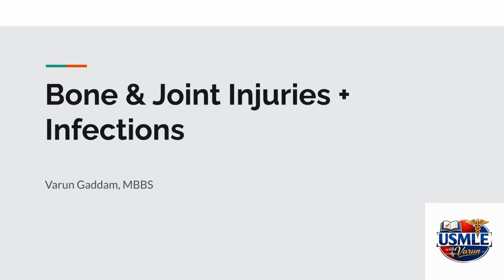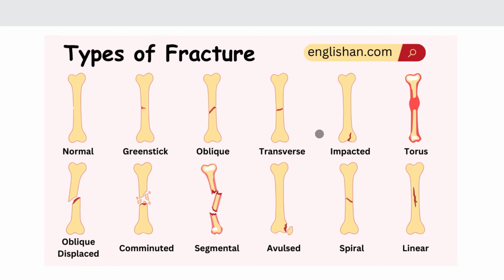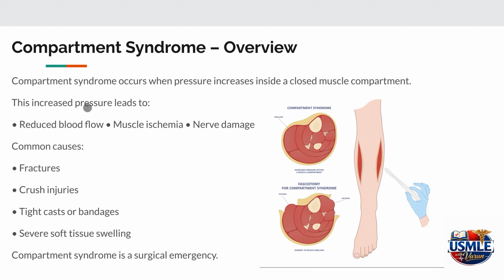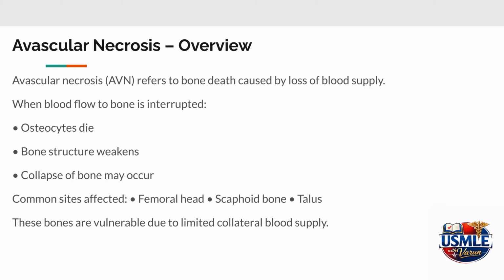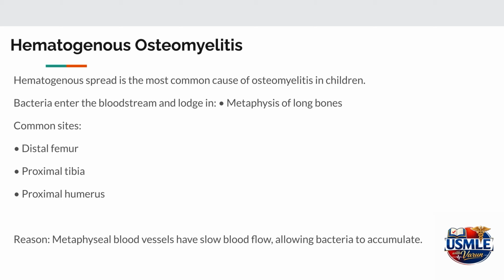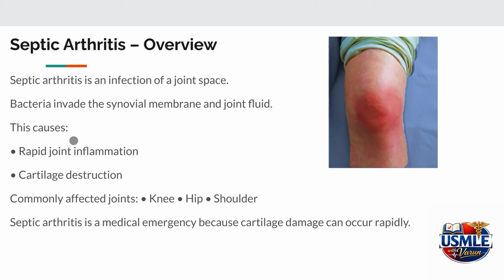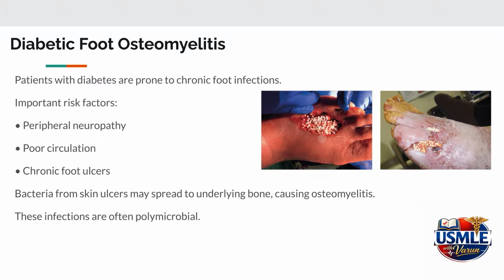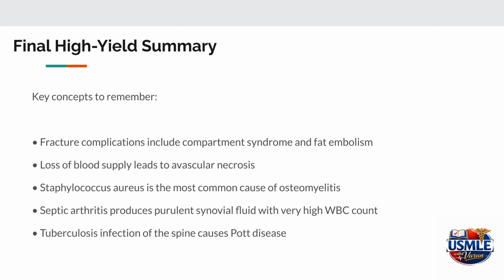Bone & Joint Injuries + Infections | MSK Part 5/8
🔥 EXCLUSIVE OFFER – UWorld Medical Library 🔥  @UWorldMedical

In this video of the Musculoskeletal System series, we cover high-yield concepts related to Bone & Joint Injuries and Infections for USMLE Step 1, NEET PG, and other medical entrance exams.

This lecture focuses on trauma-related bone injuries, fracture healing, orthopedic emergencies, avascular necrosis, and important bone infections like osteomyelitis and septic arthritis.

Understanding these concepts will help you recognize clinical patterns and solve UWorld-style questions quickly.

Topics covered in this video:

• Types of bone fractures
• Fracture healing mechanisms
• Compartment syndrome
• Fat embolism syndrome
• Avascular necrosis
• Osteomyelitis
• Septic arthritis
• Tuberculous bone infection (Pott disease)
• Diabetic foot osteomyelitis
• High-yield exam pattern recognition

This video is part of the Musculoskeletal System lecture series designed specifically for USMLE Step 1 preparation.

Musculoskeletal System Series:

Part 1 – Normal Structure & Function of MSK
Part 2 – Congenital & Developmental Disorders
Part 3 – Arthritis & Spondyloarthropathies
Part 4 – Autoimmune Muscle Disorders & Vasculitis
Part 5 – Bone & Joint Injuries + Infections
Part 6 – Bone Tumors & Tumor-like Lesions
Part 7 – Metabolic Bone Disorders
Part 8 – Spine Disorders & Back Pain